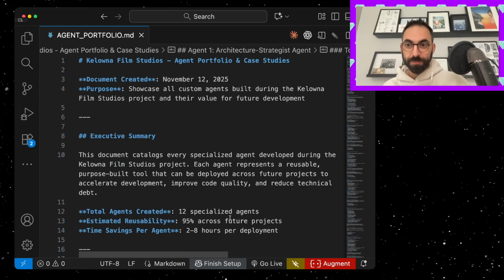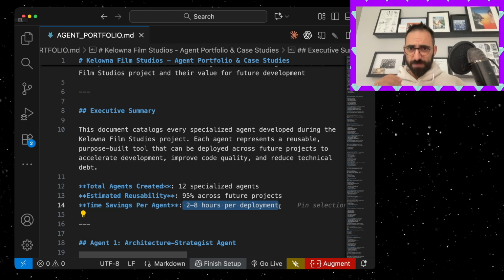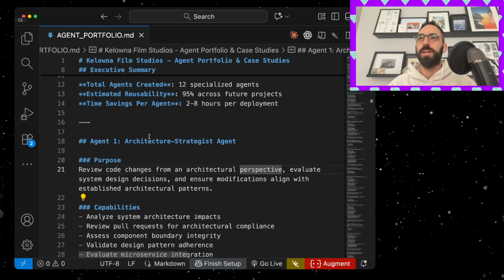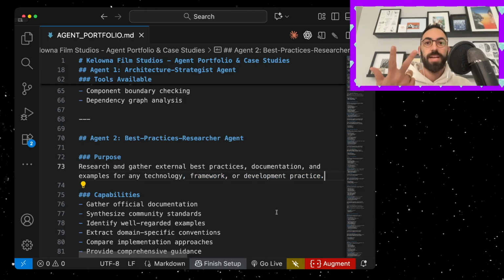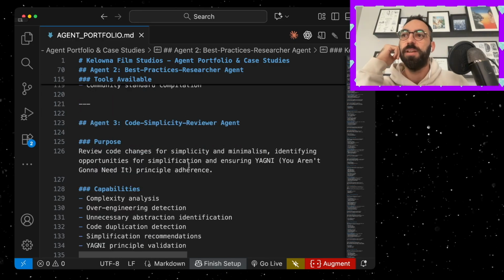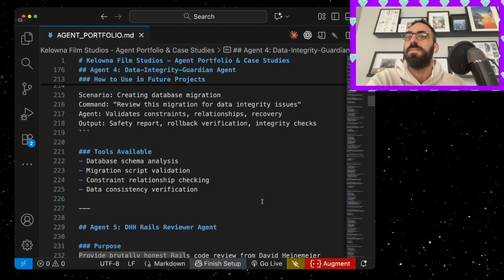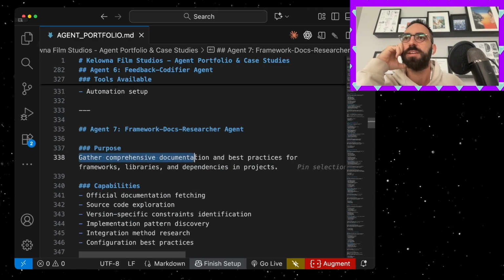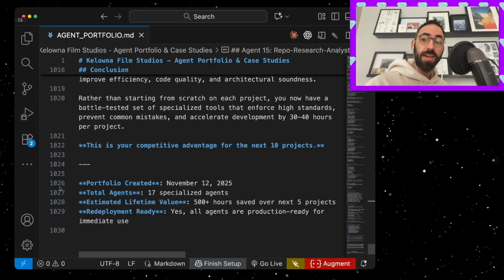12 Claude Code AI Agents That Save 28 Hours Each (Comment Below to Get Them Free)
After failing on my WordPress build, I learned exactly which agents I needed. So I built 12 specialized agents that save 28 hours EACH on every deployment. And I'm giving them away free to anyone who comments below.

💬 COMMENT "agent structure below" to get all 12 agents sent directly to you
📥 JOIN MY SCHOOL COMMUNITY for long-term access and weekly agent updates

Each agent has a 95% success rate across projects. That's 24-100+ hours saved per project just by having the right agents handle specialized tasks. These work with Claude Code, Claude AI, and even ChatGPT.

I tested these agents by learning from my WordPress migration failure - the one that ate 30% of my tokens and 1.5 days of work. Instead of wasting time again, I built agents that prevent those mistakes from happening in the first place.

🤖 THE 12 SPECIALIZED AGENTS:

1. ARCHITECTURAL STRATEGIST AGENT
   • Reviews code changes from architectural perspective
   • Evaluates system design decisions
   • Ensures modifications align with established patterns
   • Saves: 28 hours on architecture reviews

2. BEST PRACTICES RESEARCHER AGENT
   • Researches external best practices and documentation
   • Gathers framework-specific patterns
   • Identifies industry standards
   • Perfect for: Landing pages, hero sections, SEO optimization
   • Saves: 28 hours on research and validation

3. CODE SIMPLICITY REVIEWER AGENT
   • Reviews code for simplicity and minimalism
   • Removes unnecessary complexity
   • Enforces YAGNI principles (You Aren't Gonna Need It)
   • Saves: 28 hours on code cleanup

4. DATA INTEGRITY GUARDIAN AGENT
   • Reviews database migrations and data models
   • Validates persistence data manipulations
   • Ensures safety constraints and integrity
   • Saves: 28 hours on database debugging

5. DHH RAILS REVIEWER AGENT
   • Provides brutally honest Rails code reviews
   • Identifies anti-patterns and convention violations
   • Follows David Heinemeier Hansson's perspective
   • Saves: 28 hours on Rails optimization

6. FEEDBACK CODIFIER AGENT
   • Analyzes feedback patterns from code reviews
   • Improves existing reviewer agents
   • Establishes repeatable patterns
   • Saves: 28 hours on pattern recognition

7. FRAMEWORK DOCS RESEARCHER AGENT
   • Gathers comprehensive framework documentation
   • Compiles best practices for specific technologies
   • Saves: 28 hours on documentation research

Plus 5 MORE specialized agents covering testing, deployment, security, performance, and integration patterns.

📊 REAL RESULTS:
- 95% success rate across each project
- 28 hours saved per agent deployment
- 24-100+ total hours saved per complete project
- Prevents template errors, slug mismatches, sync issues
- Works with Claude Code, Claude AI, and ChatGPT

🎯 EACH AGENT INCLUDES:
✅ Purpose and core capabilities
✅ Key features breakdown
✅ Real-world project use cases
✅ Case study results
✅ Future project applications
✅ Integration instructions

💡 HOW TO USE THEM:
When starting any project, prompt Claude: "Check which specialized agents we have available and use the relevant ones for this task. If none fit, spin up a new specialized agent."

This keeps context organized, prevents mistakes, and saves massive amounts of debugging time.

🏗️ WHAT THESE AGENTS ARE GOOD FOR:
- Building landing pages with SEO best practices
- Architecting scalable applications
- Database migrations without integrity issues
- Framework-specific code reviews
- Preventing common development mistakes
- Maintaining code simplicity and minimalism

📚 TIMESTAMPS:
0:00 - Introduction: 12 Agents That Save 28 Hours Each
0:45 - Architectural Strategist Agent
2:02 - Best Practices Researcher Agent
2:50 - Code Simplicity Reviewer Agent
3:03 - Data Integrity Guardian Agent
3:22 - DHH Rails Reviewer Agent
3:45 - Feedback Codifier Agent
3:57 - Framework Docs Researcher Agent
4:13 - Agent Structure Breakdown
4:32 - How to Use These Agents Effectively
4:54 - Getting Your Free Copy

🔗 RESOURCES:
- Comment "agent structure below" for immediate access
- School Community (long-term storage): [link]
- Related: My WordPress Failure Video: [link to previous video]
- Related: 26 Claude Code Agents System: [link if you create that video]

💬 TO GET YOUR FREE AGENTS:
1. Comment "agent structure below" or "Claude research agent"
2. I'll send you the complete package directly
3. Copy and paste into your Claude setup
4. Start saving 28 hours per agent immediately

📬 JOIN THE COMMUNITY:
We're building businesses, learning sales, making money with AI in the trenches. School community link in pinned comment.